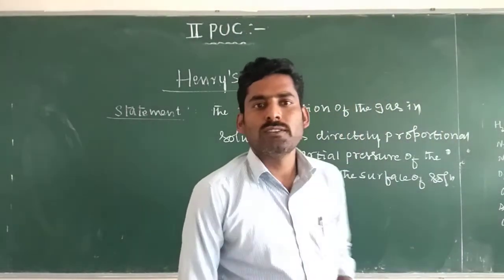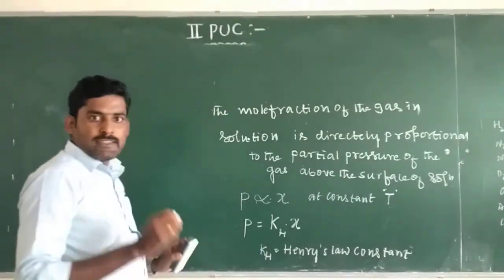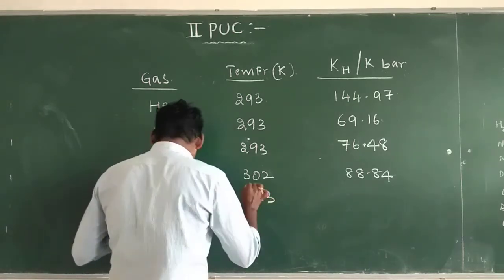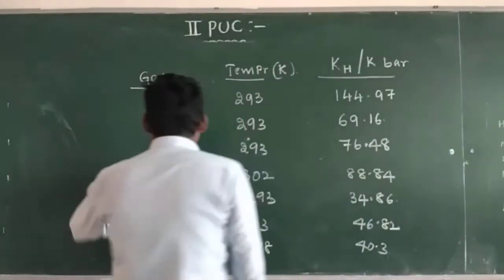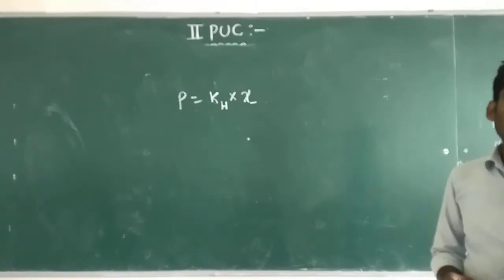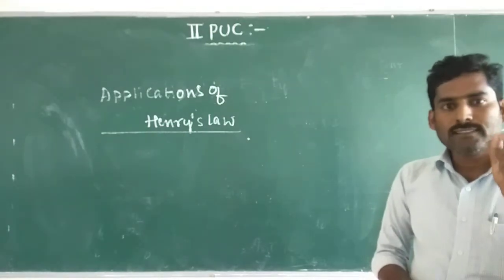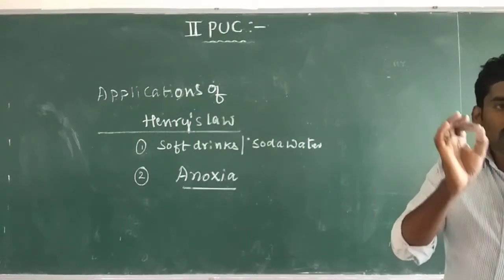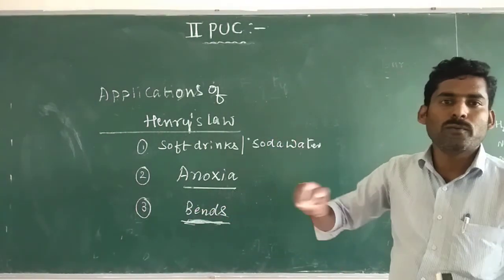II PUC:SOLUTIONS Chapter By Ashwath Sir Class-5